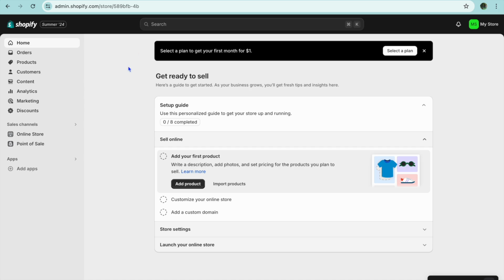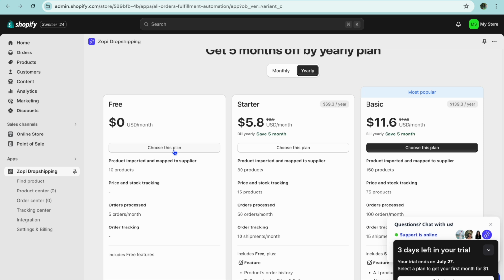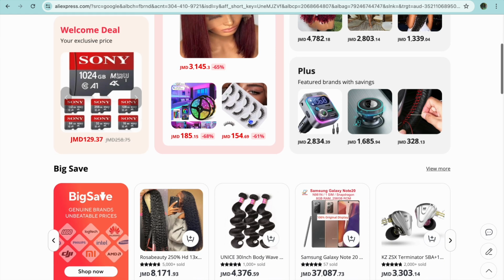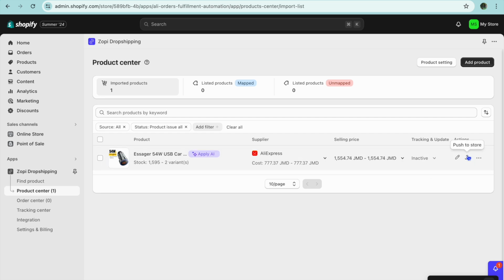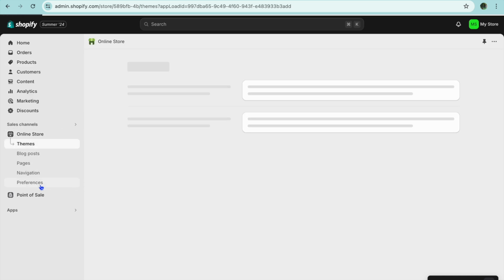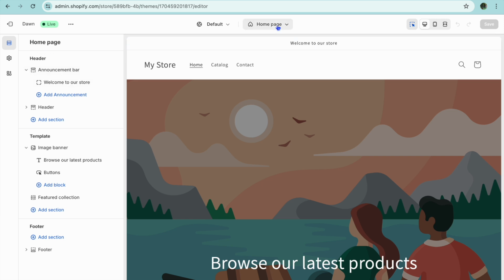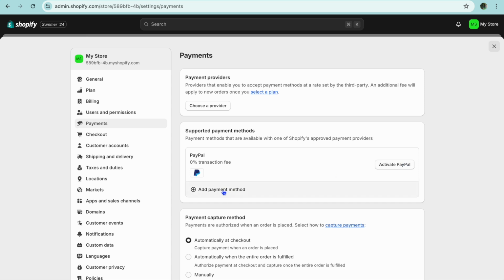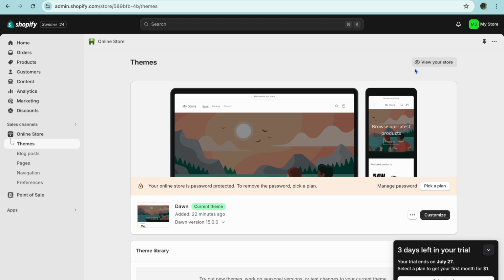How To Set Up Shopify Store With Aliexpress